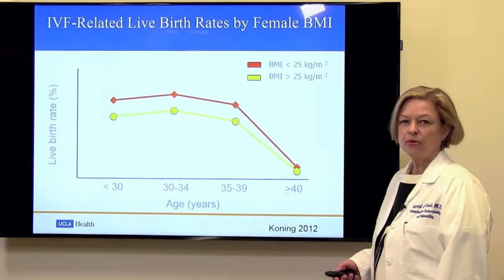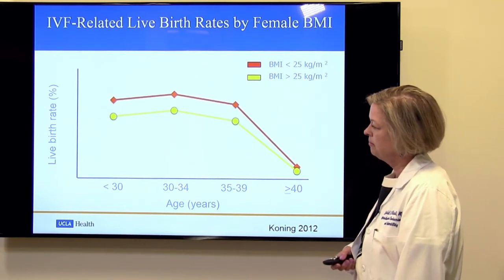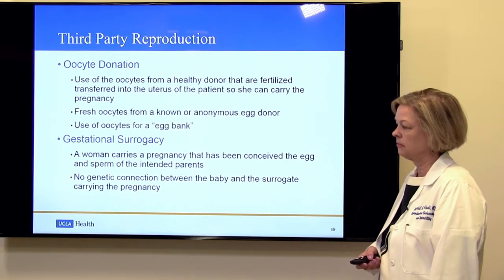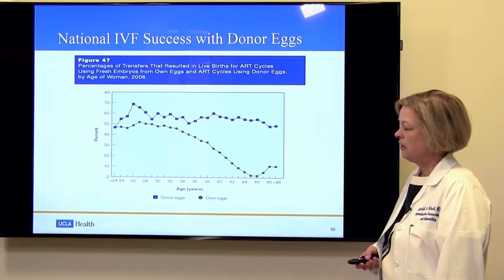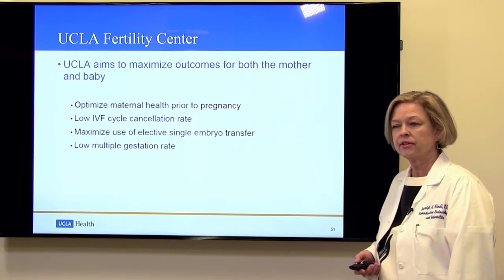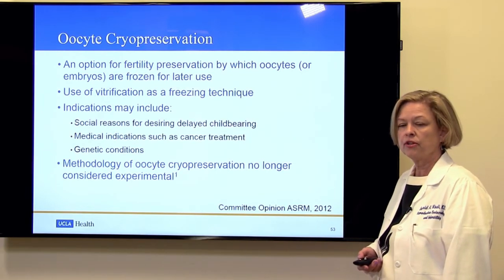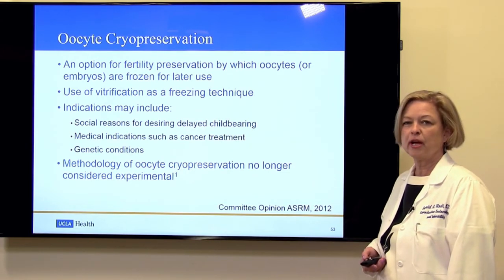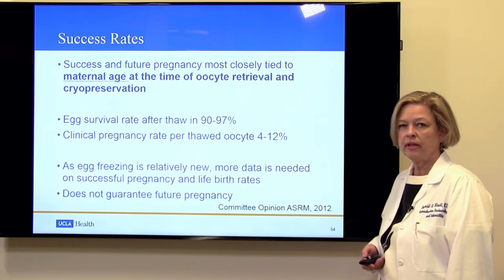IVF Prescreening Evaluation & Treatment - Ingrid Rodi, MD | UCLA Health OBGYN/Fertility Clinic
UCLA OBGYN specialist Ingrid Rodi, MD, talks about prescreening evaluation factors for IVF treatment and the different IVF treatments available for patients.